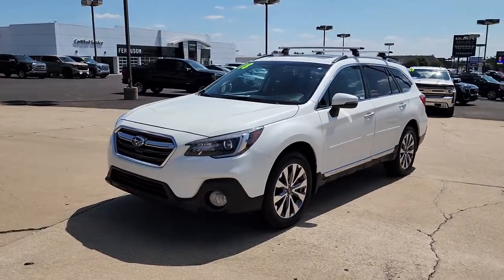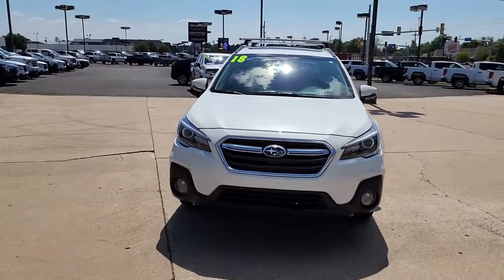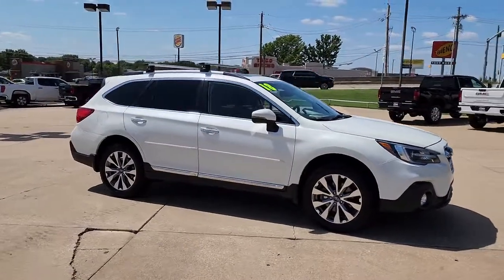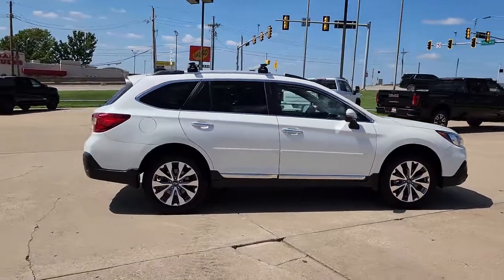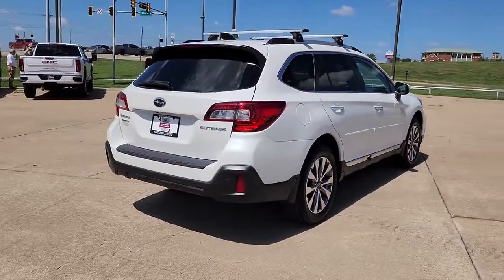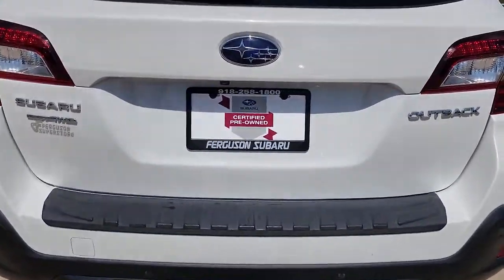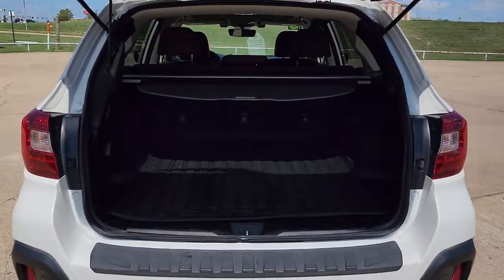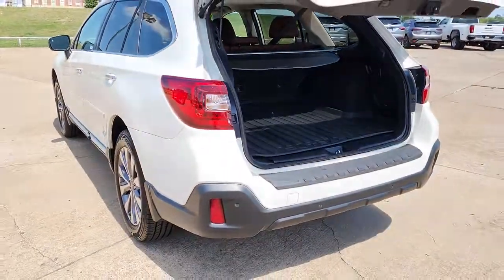2018 Subaru Outback Tulsa, Broken Arrow, Owasso, Bixby, Green Country, OK S221381A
Crystal White Pearl Used 2018 Subaru Outback available in Broken Arrow, Oklahoma at Ferguson Superstore. Servicing the Tulsa, Owasso, Bixby and Green Country, OK area.

Ferguson Superstore
1601 N Elm Place

Recent Arrival! CARFAX One-Owner. Odometer is 2862 miles below market average!Outback 2.5i Touring, 4D Sport Utility, AWD, Crystal White Pearl.Awards:* ALG Residual Value Awards, Residual Value Awards * 2018 KBB.com 10 Best All-Wheel-Drive Vehicles Under $25,000 * 2018 KBB.com Best Family Cars * 2018 KBB.com 10 Most Awarded Brands * 2018 KBB.com Brand Image AwardsAt Ferguson, we are Upfront and Simple. We offer our best price to everyone, the first time. The only additional fee you pay is a $379 documentation charge.
SPLASH GUARDS  -inc: Part number J101SAL350,CRYSTAL WHITE PEARL,POPULAR PACKAGE #3  -inc: Rear Seatback Protector  Part number J501SAL600  Map & Dome Lights LED Upgrade  Part number H461SFL100  Auto-Dimming Exterior Mirror w/Approach Light  Part number J201SFL001  All-Weather Floor Mats (DISC)  Part number J501SAL400  Thule Crossbar Set - Touring  Part number SOA567X020,STANDARD MODEL,JAVA BROWN  PERFORATED LEATHER-TRIMMED UPHOLSTERY,CRYSTAL WHITE PEARL BODY SIDE MOLDING  -inc: Part number J101SAL802W7,Smart Device Integration,All Wheel Drive,Power Steering,ABS,4-Wheel Disc Brakes,Brake Assist,Aluminum Wheels,Tires - Front All-Season,Tires - Rear All-Season,Temporary Spare Tire,Sun/Moonroof,Generic Sun/Moonroof,Heated Mirrors,Power Mirror(s),Integrated Turn Signal Mirrors,Rear Defrost,Privacy Glass,Intermittent Wipers,Variable Speed Intermittent Wipers,Rear Spoiler,Remote Trunk Release,Power Liftgate,Power Door Locks,Fog Lamps,Daytime Running Lights,Automatic Headlights,Headlights-Auto-Leveling,LED Headlights,Automatic Highbeams,AM/FM Stereo,CD Player,Navigation System,Satellite Radio,MP3 Player,Bluetooth Connection,Telematics,Auxiliary Audio Input,HD Radio,Requires Subscription,Steering Wheel Audio Controls,Premium Sound System,Power Driver Seat,Power Passenger Seat,Bucket Seats,Heated Front Seat(s),Driver Adjustable Lumbar,Seat Memory,Pass-Through Rear Seat,Heated Rear Seat(s),Rear Bench Seat,Adjustable Steering Wheel,Power Windows,Leather Steering Wheel,Heated Steering Wheel,Keyless Entry,Power Door Locks,Remote Trunk Release,Keyless Entry,Power Door Locks,Keyless Start,Universal Garage Door Opener,Cruise Control,Adaptive Cruise Control,Climate Control,Multi-Zone A/C,A/C,Woodgrain Interior Trim,Leather Seats,Driver Vanity Mirror,Passenger Vanity Mirror,Driver Illuminated Vanity Mirror,Passenger Illuminated Visor Mirror,Auto-Dimming Rearview Mirror,Floor Mats,Cargo Shade,Keyless Start,Trip Computer,Back-Up Camera,Power Door Locks,Power Windows,Security System,Immobilizer,Traction Control,Stability Control,Traction Control,Front Side Air Bag,Blind Spot Monitor,Lane Departure Warning,Lane Keeping Assist,Lane Departure Warning,Front Collision Mitigation,Rear Collision Mitigation,Tire Pressure Monitor,Driver Air Bag,Passenger Air Bag,Front Head Air Bag,Rear Head Air Bag,Passenger Air Bag Sensor,Child Safety Locks